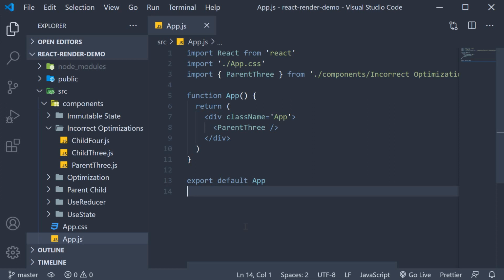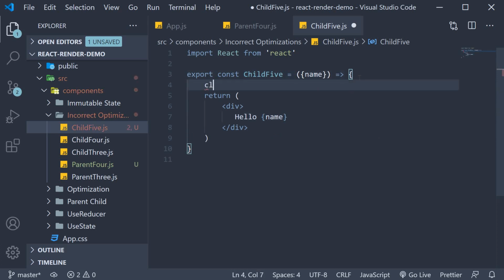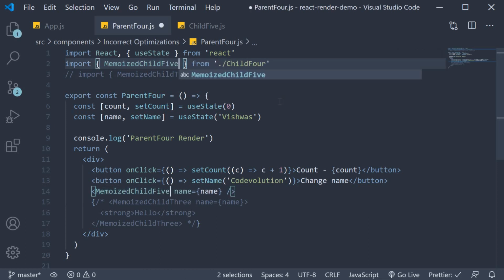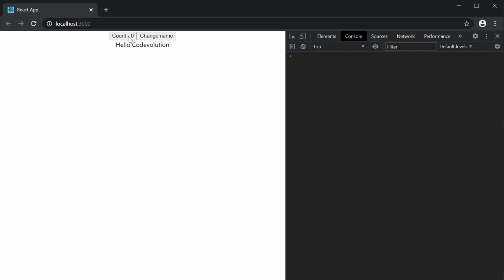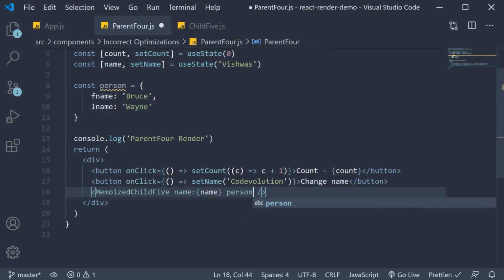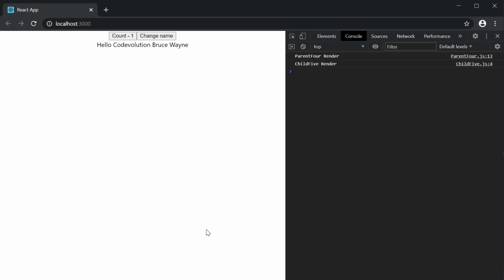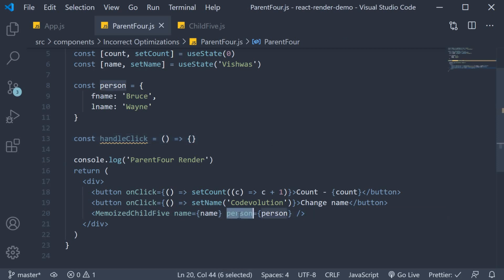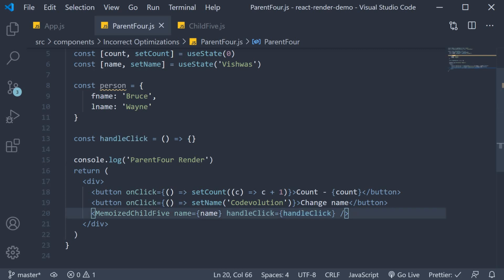React Render Tutorial - 12 - Incorrect memo with props Reference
Incorrect memo with props Reference in React